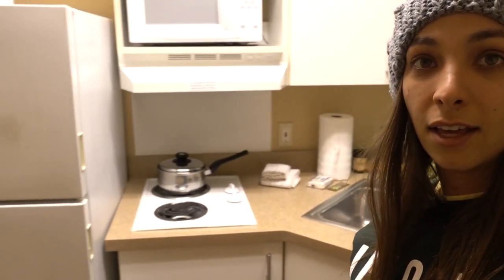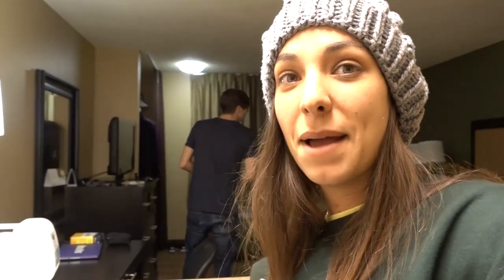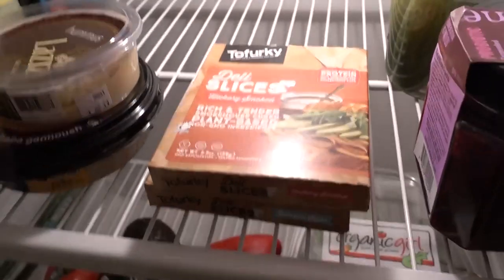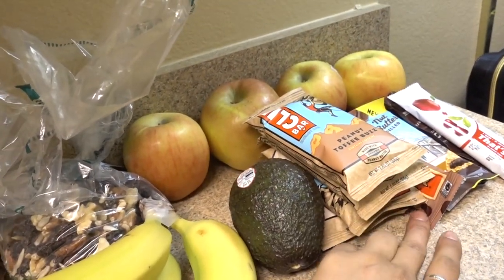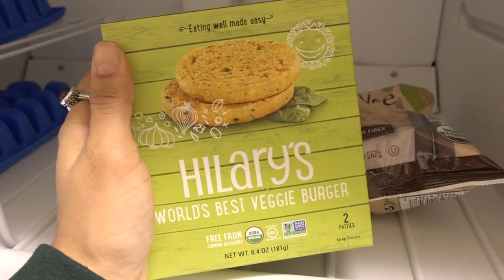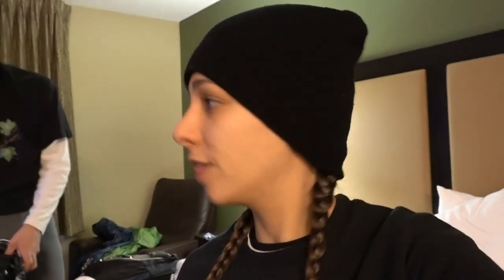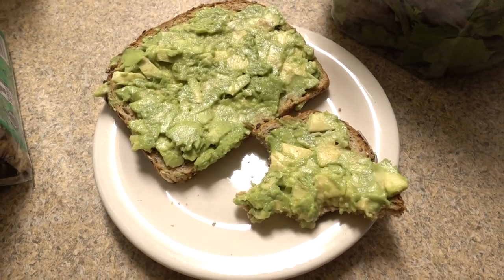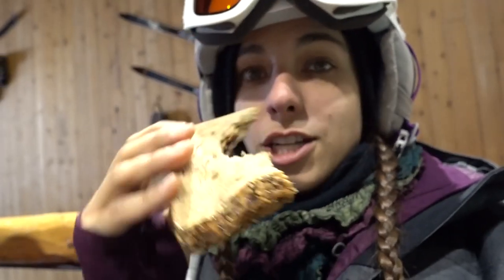WHAT I ATE WHILE SKIING IN UTAH PT. 1 // [VEGAN]